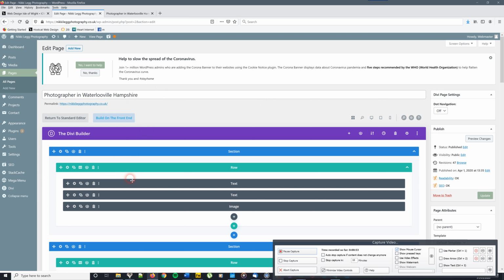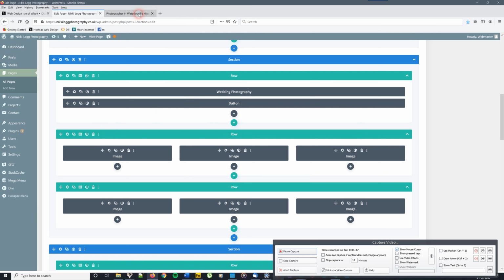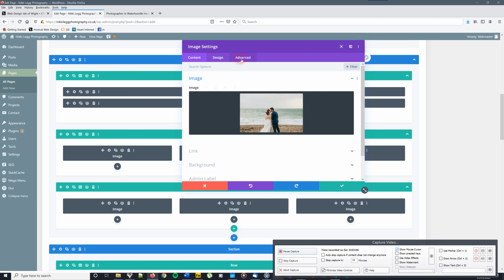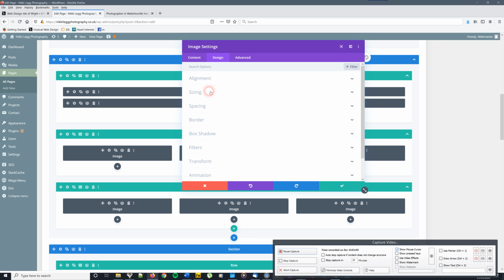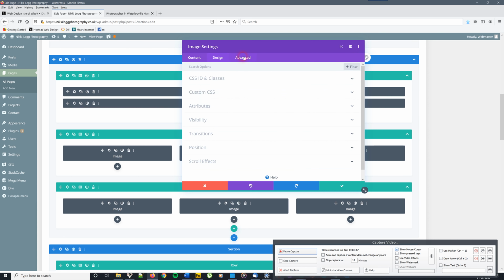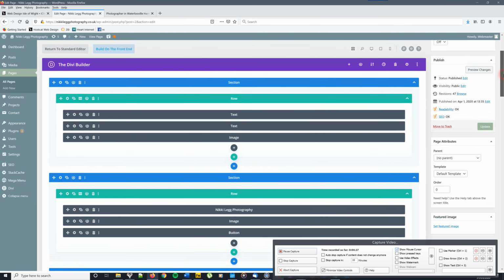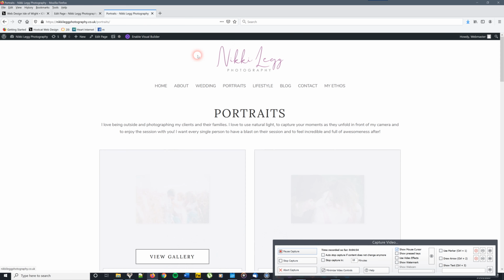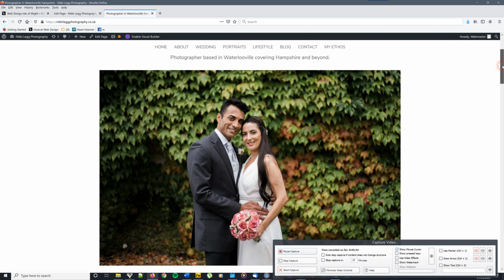Changing Images in divi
How to change any images on your site that are using the image module on pages